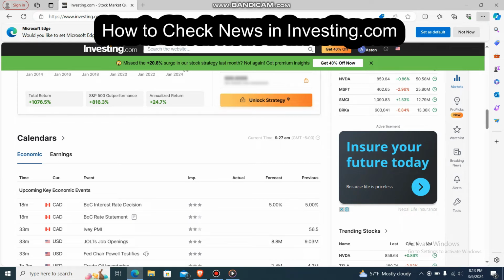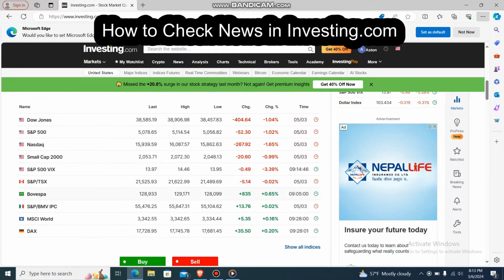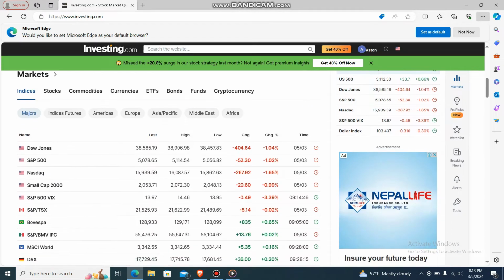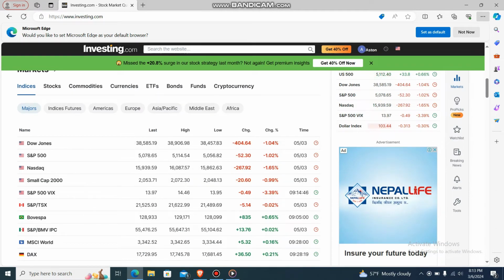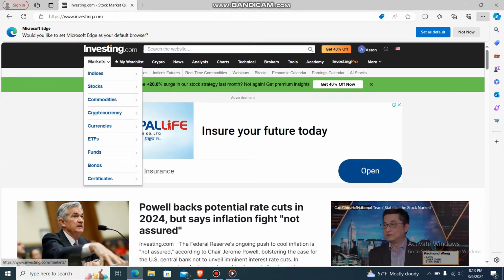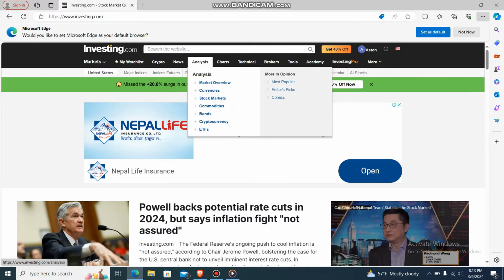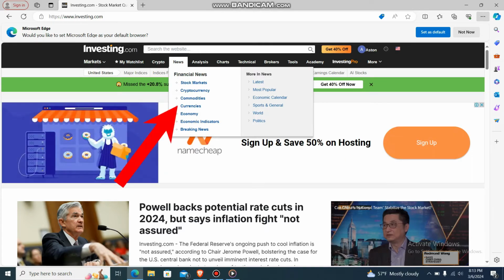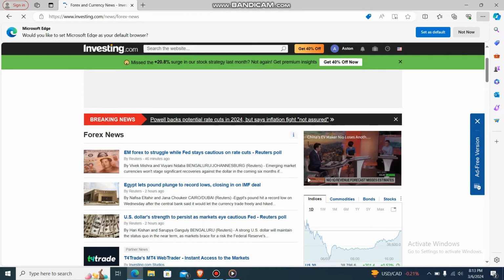How to Check News in Investing.com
Looking to stay updated with the latest financial news? Look no further than Investing.com! In this video, we'll show you how to efficiently navigate Investing.com to access crucial news updates that impact your investments. Whether you're tracking stocks, cryptocurrencies, or commodities, Investing.com provides comprehensive coverage to help you make informed decisions. Stay ahead of the curve and maximize your investment strategies with the latest insights from Investing.com. Watch now to learn more!